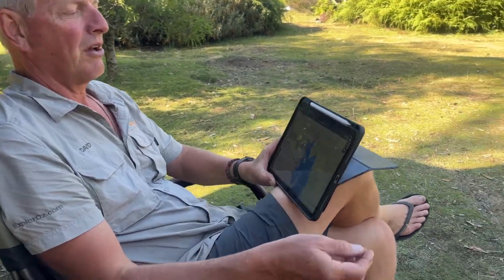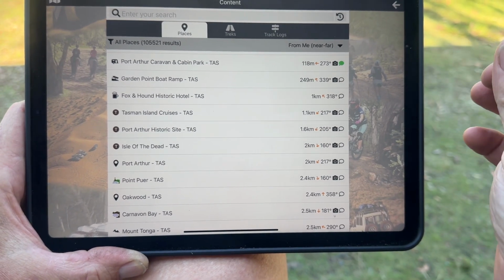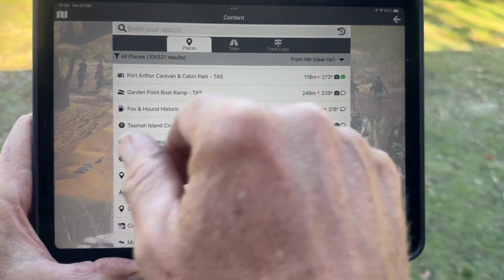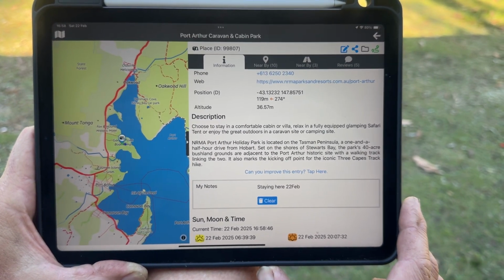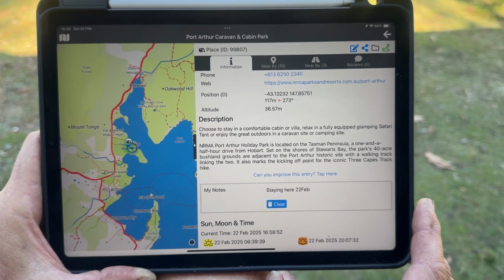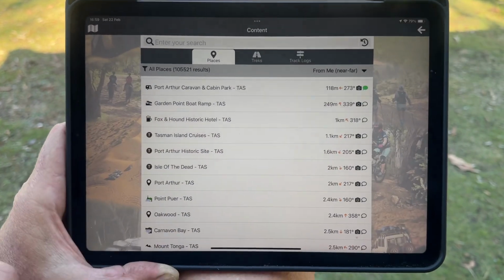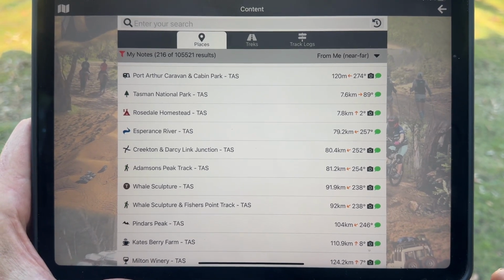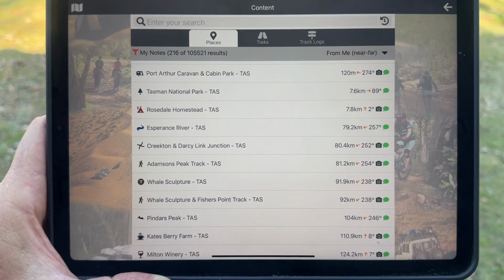How to use the “My Notes” Filter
This short tutorial shows how to use a new feature added to v9.3 of the Traveller app - a new filter for “My Notes”.